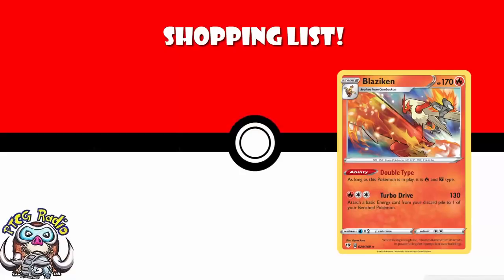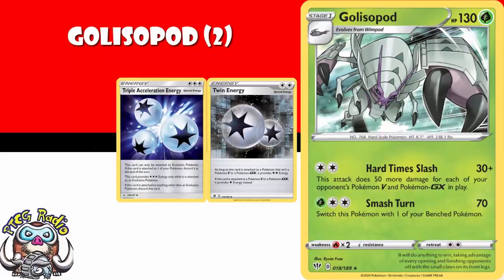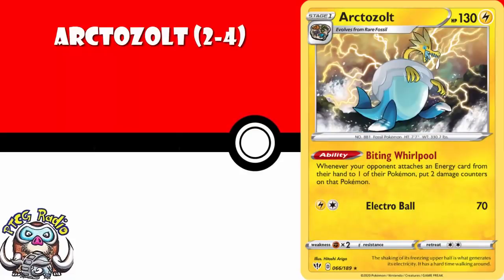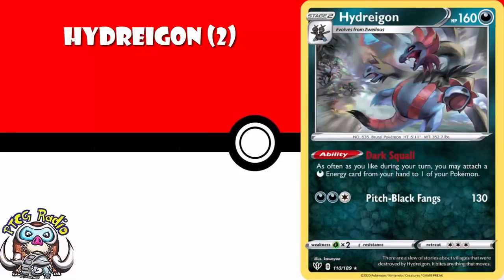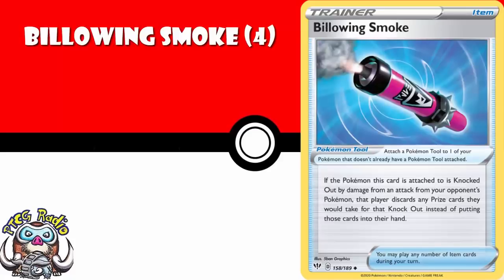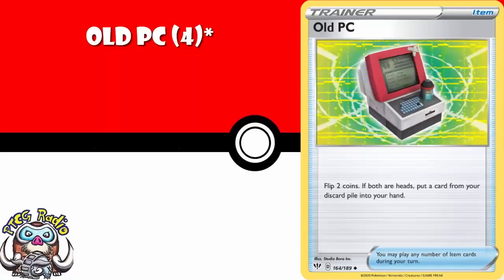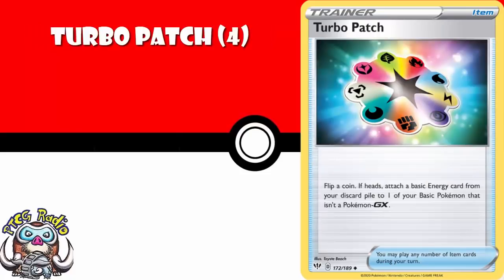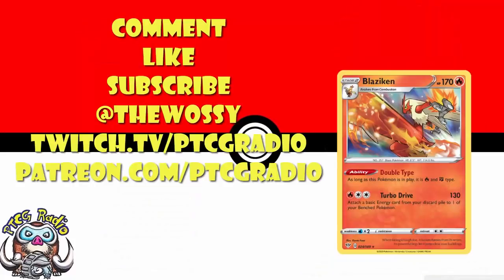Darkness Ablaze Buy List! (New Pokemon TCG Set) (Which Cards to Buy)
Darkness Ablaze is out now so it’s time to look at which cards you need to think about getting. Come see!